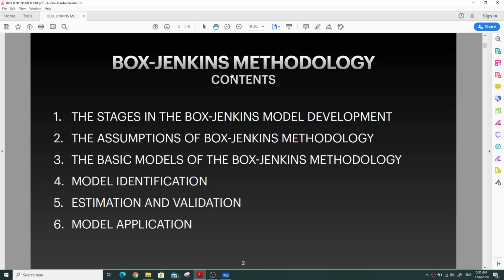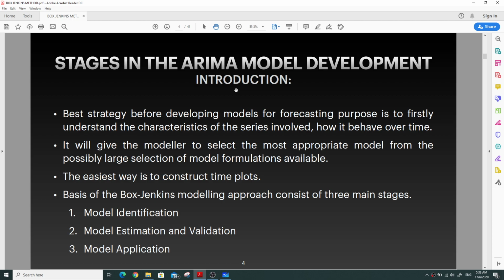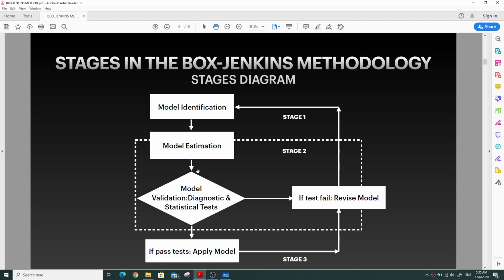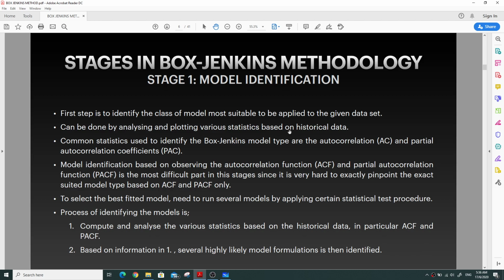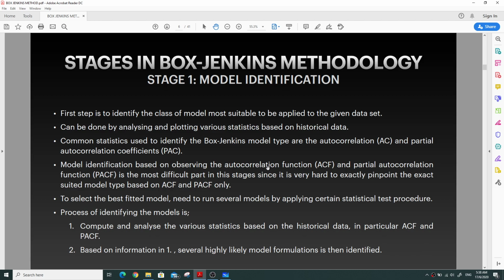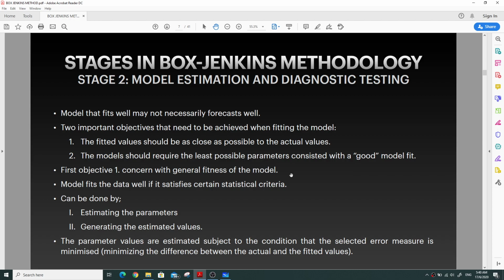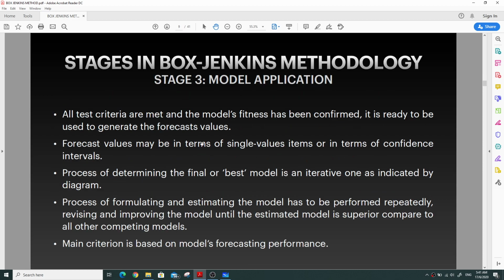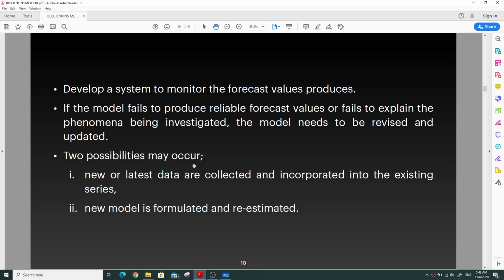Video 7 1 Stages in Box Jenkins Method